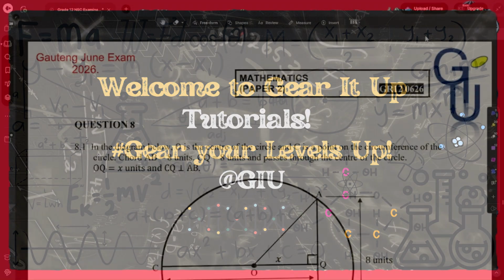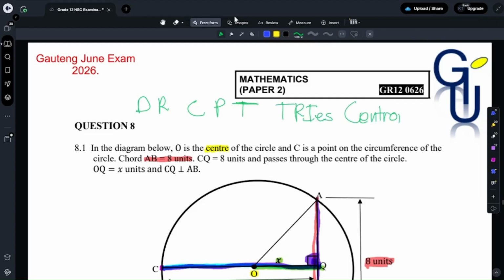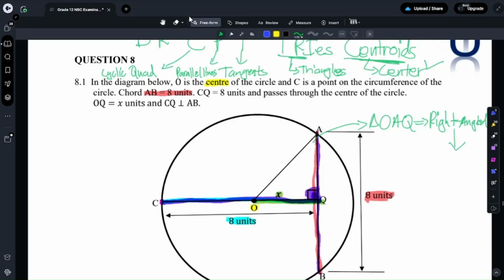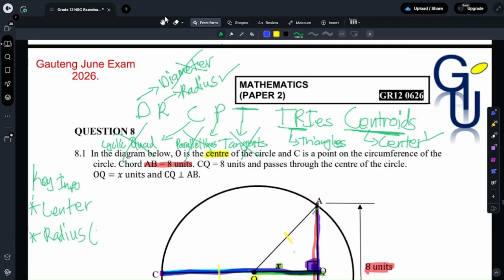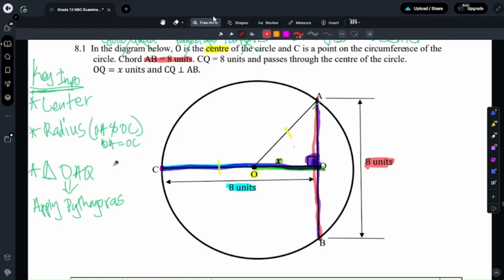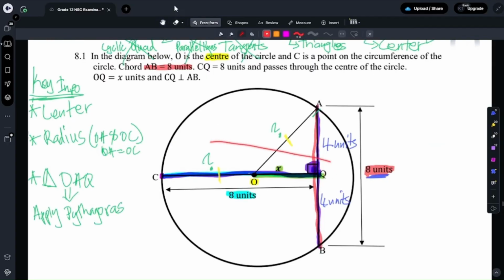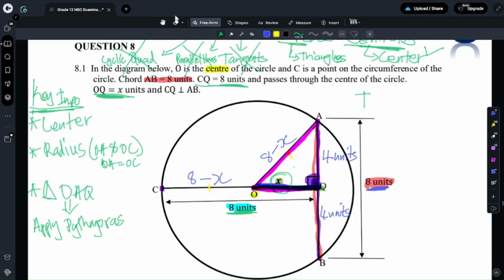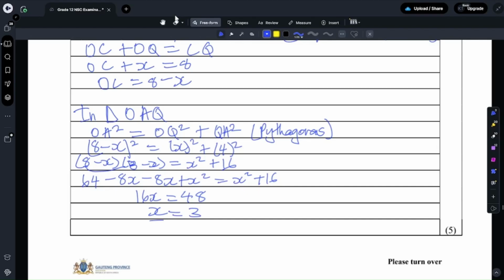Grade 12 Maths Paper 2 | Euclidean Geometry | GP June Exam 2026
In this video, we will work through a Circle Geometry problem. I will show you some cool tricks and techniques on how to approach a typical Euclidean Geometry question.
We'll cover:
An effective "Dr. Cape Town Tries Centroids" Analogy
The application of the Theorem of Pythagoras
Step by step Application of Euclidean Geometry Theorems
How to determine the length of OC with step by step explanations

A bit challenging circle geometry problem that requires prior knowledge of grade 11 theorems including the theorem of pythagoras. Overall, a very good exam practice paper for both Grade 11 and 12 learners.

About Gear It Up (GIU)
Gear It Up (GIU) provides quality tutoring for Grade 10–12 learners in:
Pure Mathematics
Physical Sciences (Physics & Chemistry)

We offer personalized online tutoring, exam preparation, study skills coaching, and free educational resources to help learners achieve their academic goals.
Register for Online Tutoring
If you enjoyed this lesson,
📤 Share with a friend preparing for exams.
Gear It Up (GIU)
Gear Up Your Mind. Gear Up Your Results.